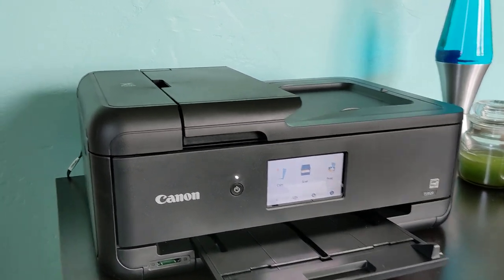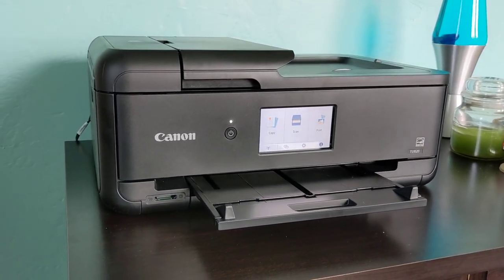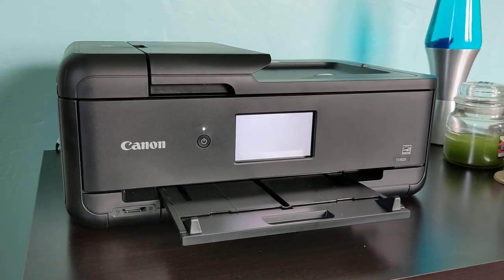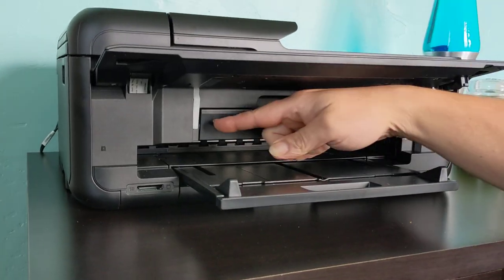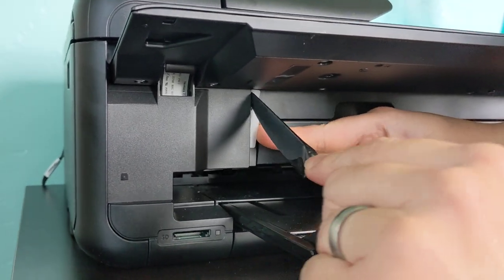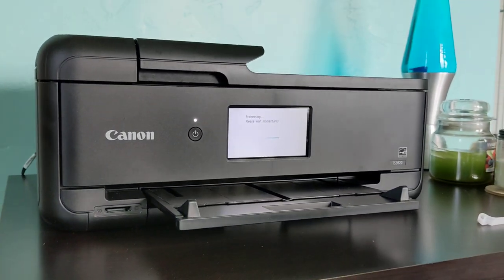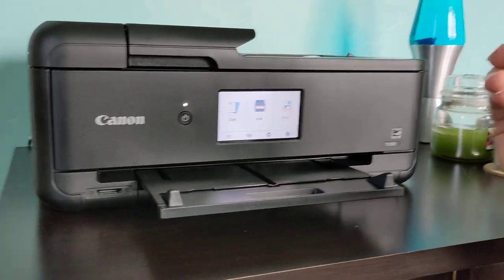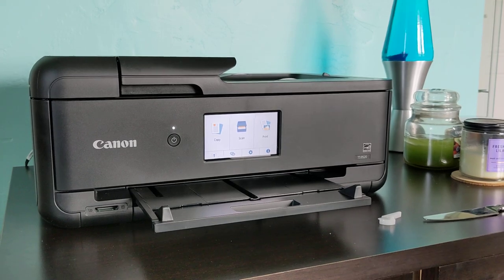Easy bypass for Canon PIXMA TS9520 printer requiring Operation Panel to be open while printing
We were annoyed that our new Canon PIXMA TS9520 requires that the front Operation Panel must be open to print. You can't print with the operation panel closed by default.

We found a solution to this annoyance by removing the plastic sensor tab that detects if the panel is open or closed.

It you plan on printing on thicker paper, I would suggest you open the Operation Panel before printing, just as a precaution that items won't jam behind the panel.

Warnings:
You may risk voiding your warranty by doing this.
I am not responsible for any damages to your printer as a result of following our suggestion.